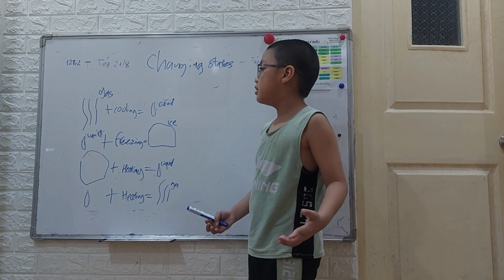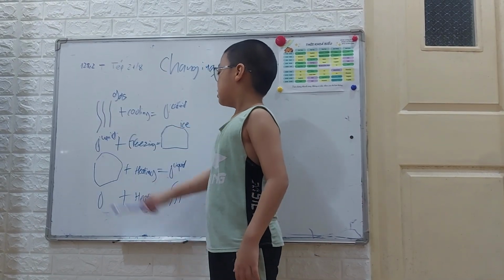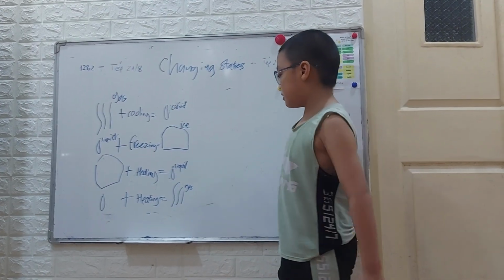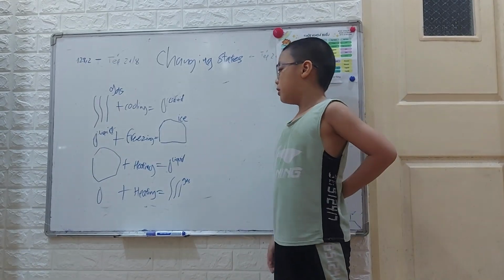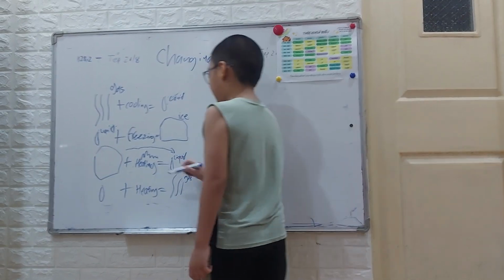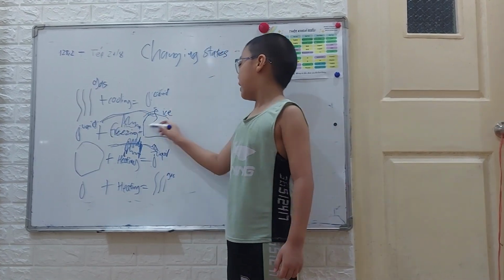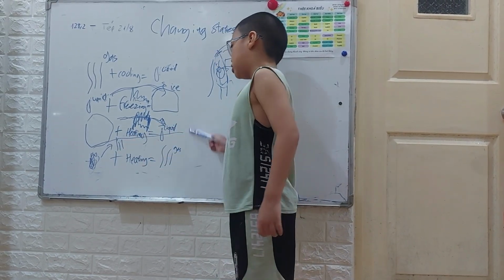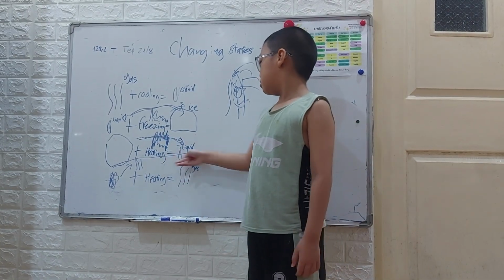TepSpeaking Changing State